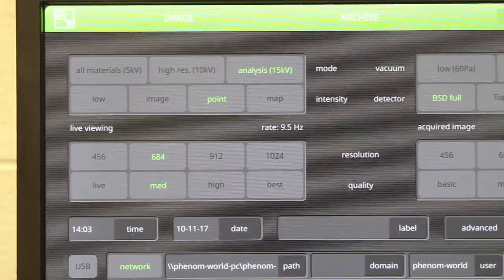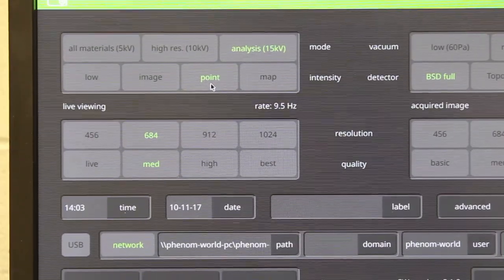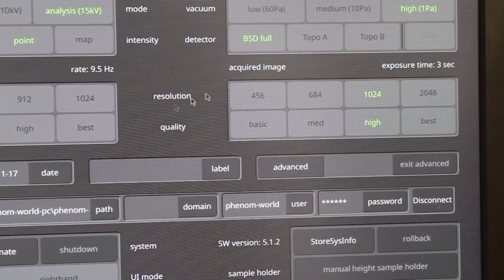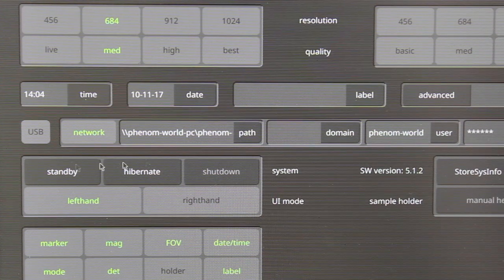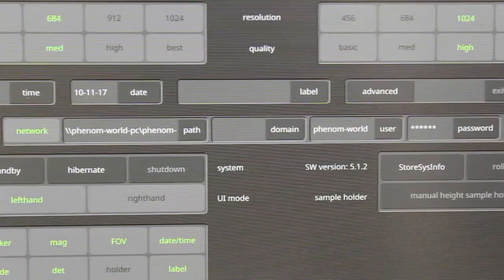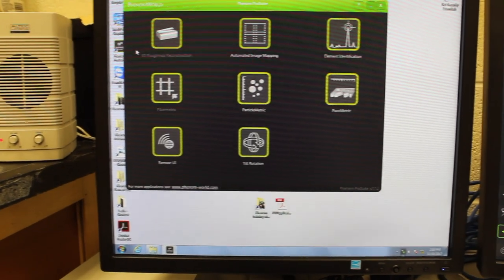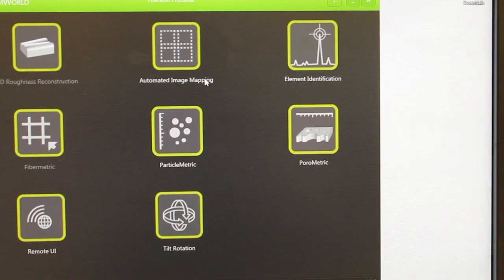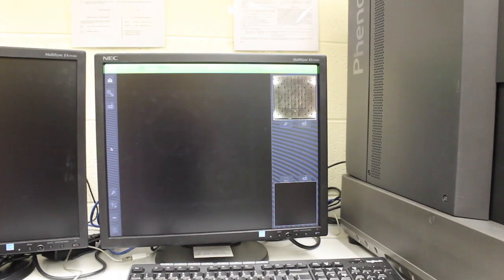SEM/EDS: Making Chemical Analyses Part 1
Making Chemical Analyses Part 1